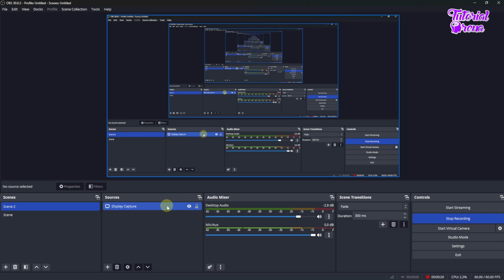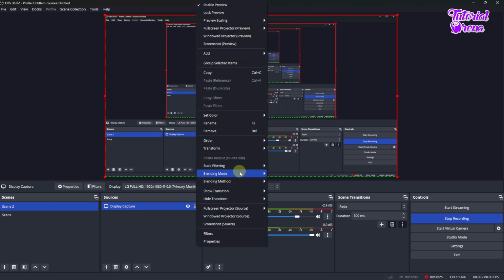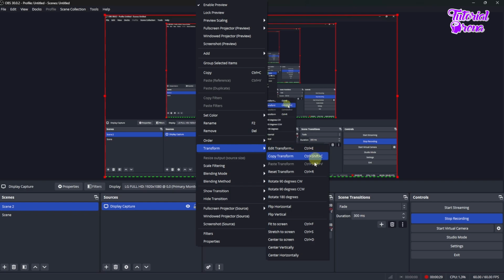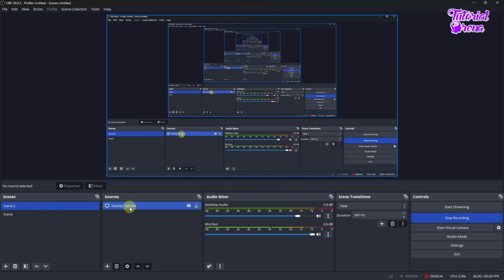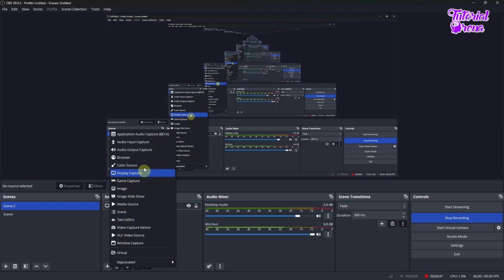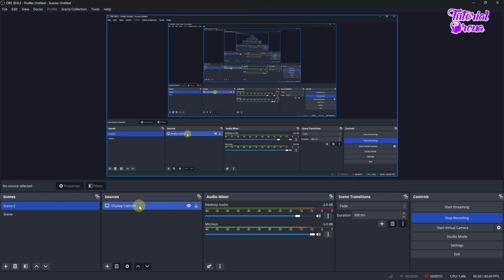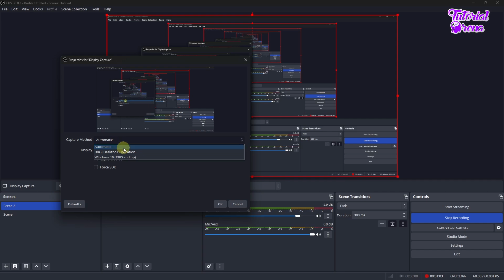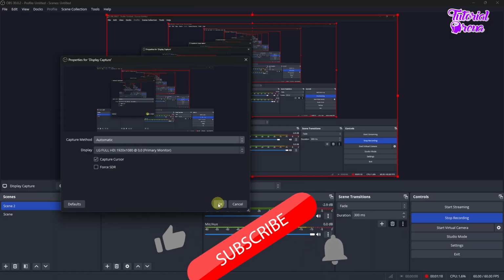How to Remove Yellow Border in OBS Studio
Hey Everyone, Welcome to Tutorial Arena! In this video, I'm going to Show you how to remove yellow border in obs studio.